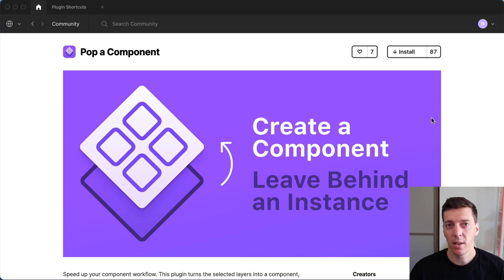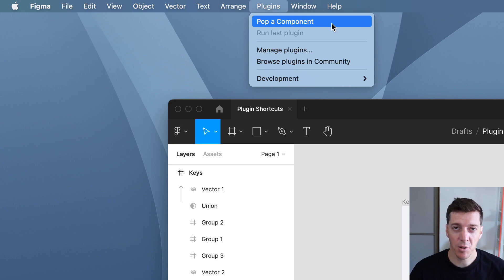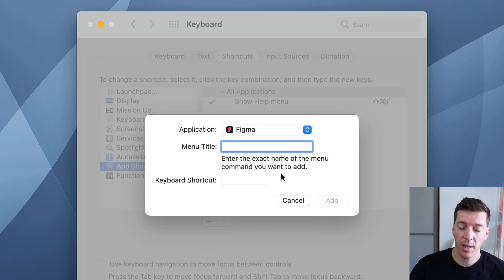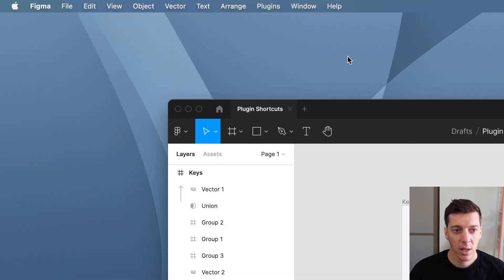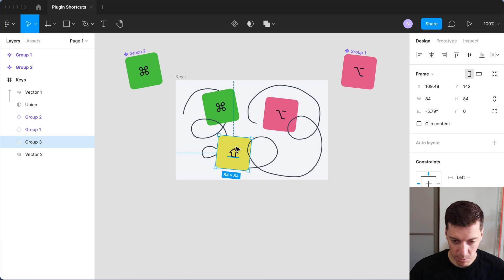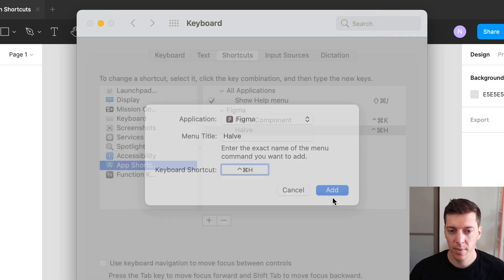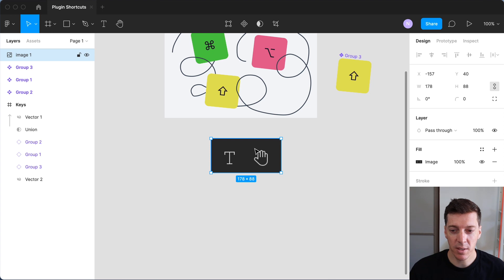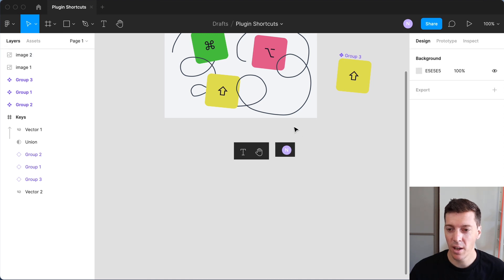How to add a keyboard shortcut for any Figma plugin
Timestamps:
00:00 Intro
00:30 How to add the shortcut
01:43 Trying it out with Pop a Component
02:15 Another example with Halve
03:35 Philosophy of keyboard shortcuts